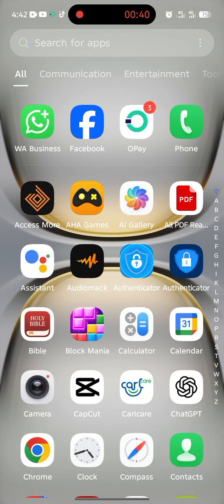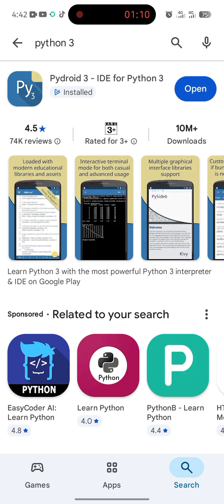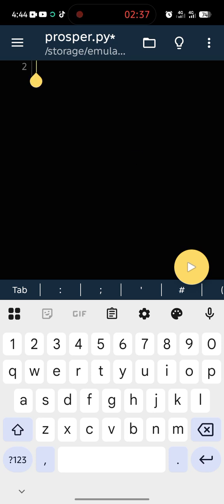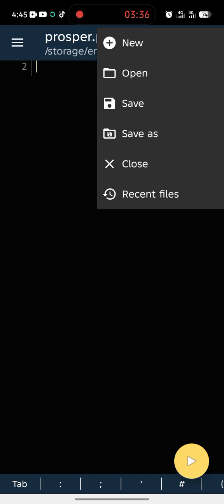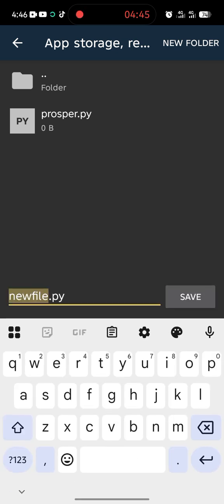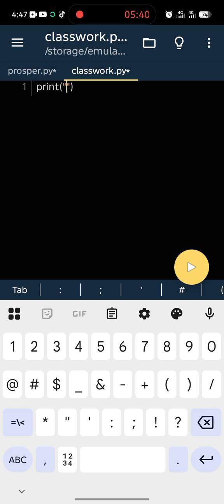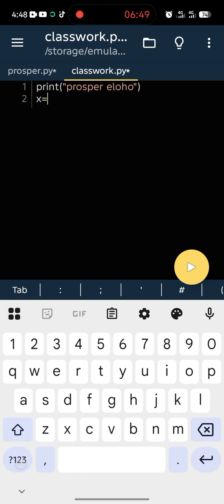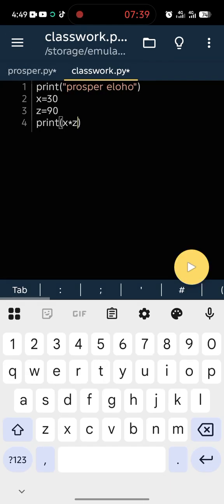HOW TO INSTALL & SETUP PYTHON CODING ENVIRONMENT ON PHONE